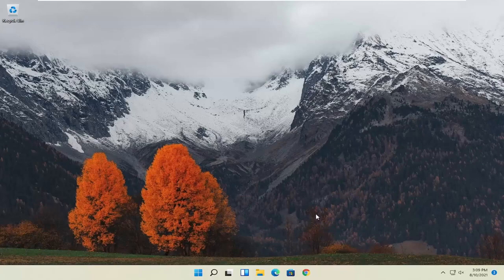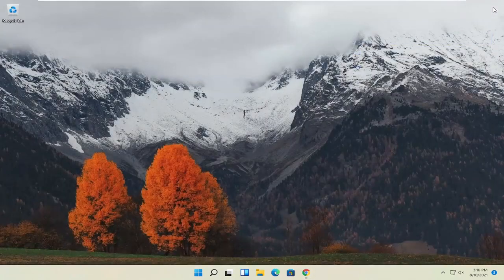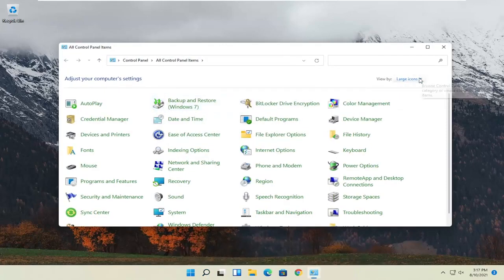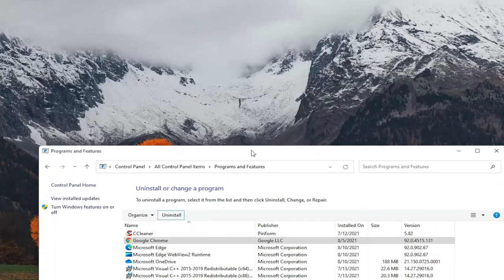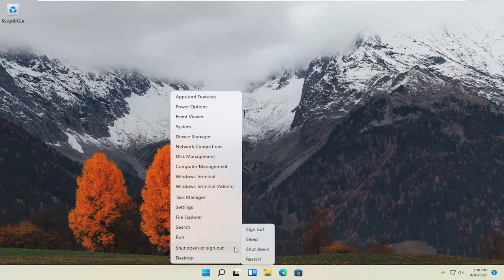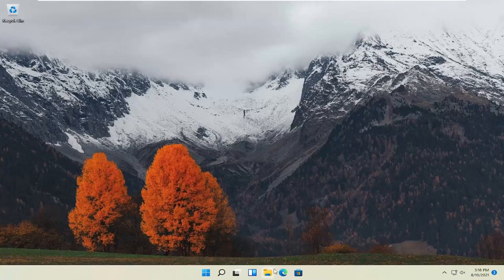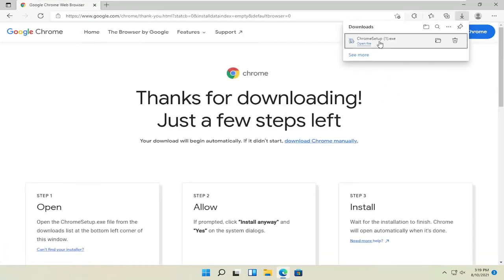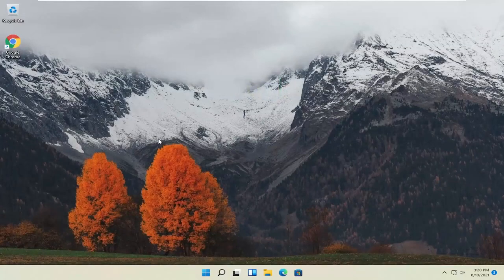Chrome Won’t Open in Windows 11 FIX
Fix Chrome Not Opening on Windows 11  - ix Google Chrome Won’t Open Windows 11 [2022]

'Just Google it' is something we all hear multiple times a day. We open our browser and simply Google whatever is bothering us. Many of us use Google Chrome as our default browser, not only because it is reliable but also because we get the Google search engine as our homepage. However, even one of the most reliable browsers can cause problems. Sometimes, Chrome crashes, and others it may refuse to open. There are some easy fixes for this, and in this tutorial, I will show you how to fix Chrome not opening in Windows 11.

If you are stuck because Google Chrome browser won’t open or launch or load web pages, then the chances are that either the Chrome files have been corrupted or some plugin is taking up a lot of resources. It may end up with a message – Google Chrome has stopped working. Surprisingly, you may also see it in the Task Manager, but there will nothing on the Taskbar. In this tutorial, we will show how to fix this issue.

chrome not opening but showing in task manager windows 11
chrome browser not opening windows 11
chrome installed but not opening windows 11
google chrome not opening in computer windows 11

Is Chrome is not opening on your Windows 11 device? Well, there is no need to worry, simply follow the fixes of this tutorial and the problem will be solved very easily. There are a lot of probable reasons behind this problem, but mainly this thing happens due to corrupted user profiles or due to some harmful software. But before going ahead for the bigger solutions, check out these simpler solutions.